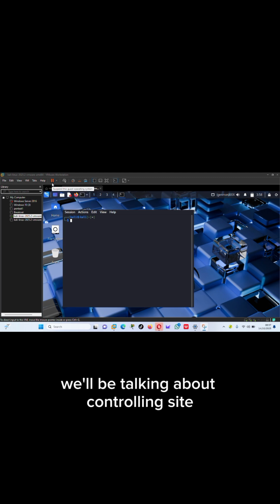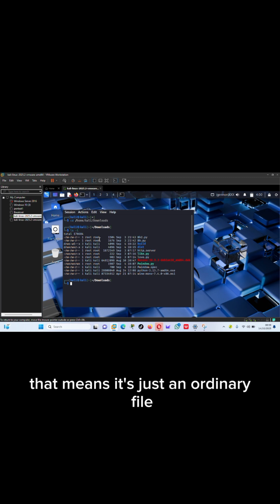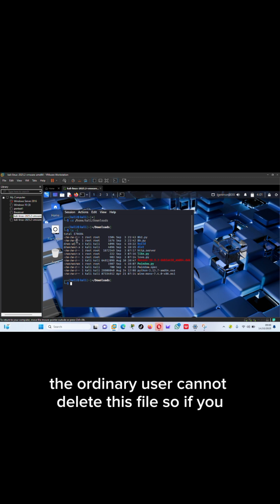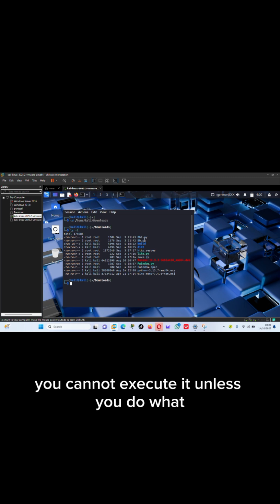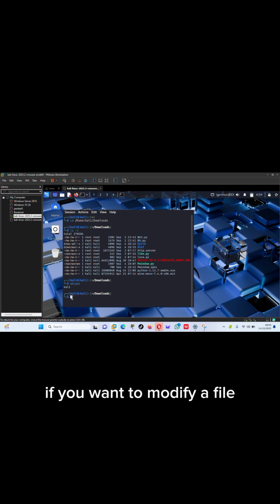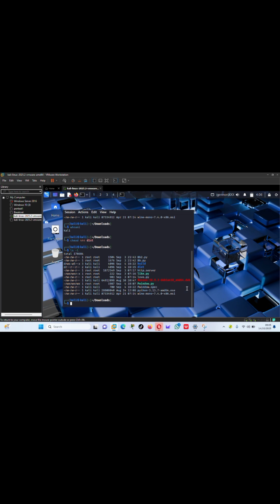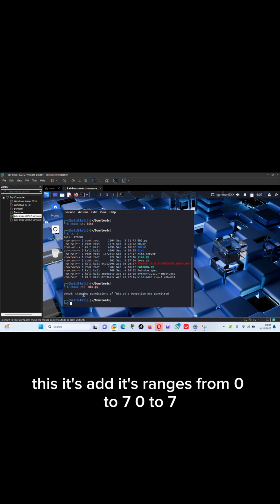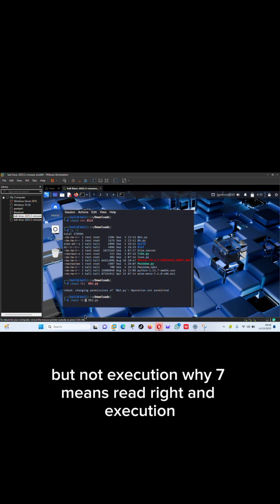Controlling File and directory permission in kali linux. (Video1)